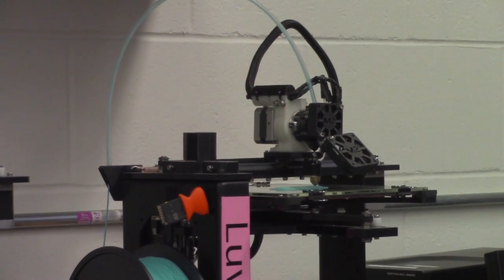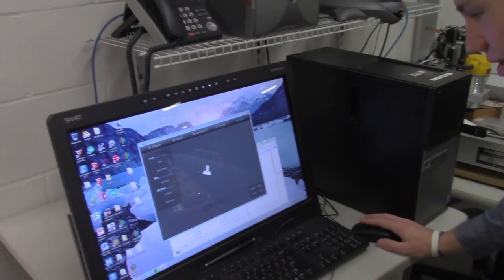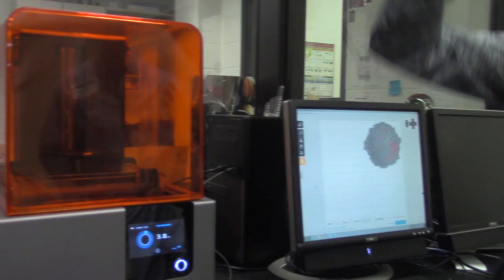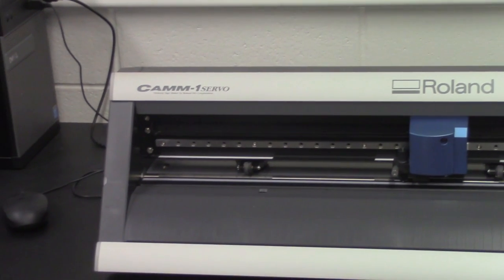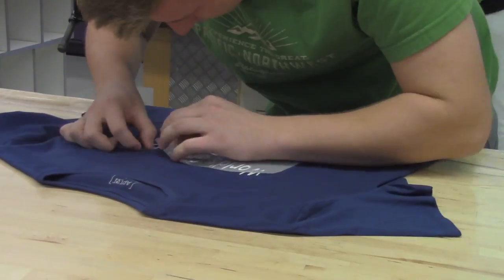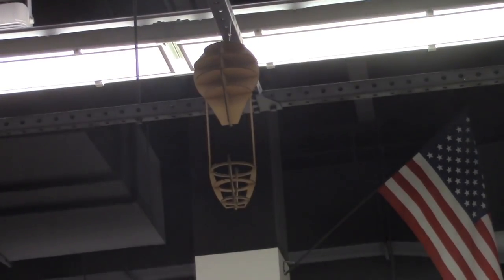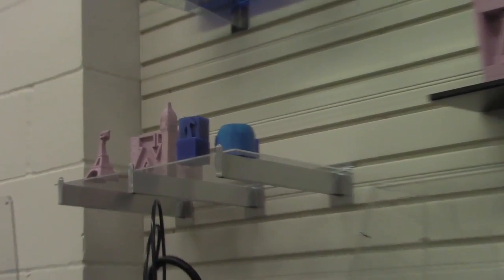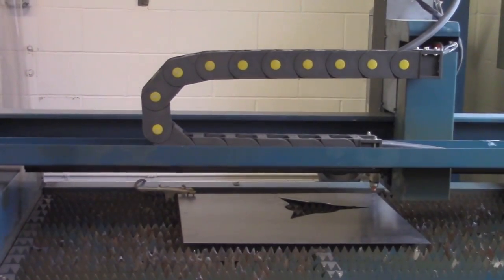Fab Lab Tour